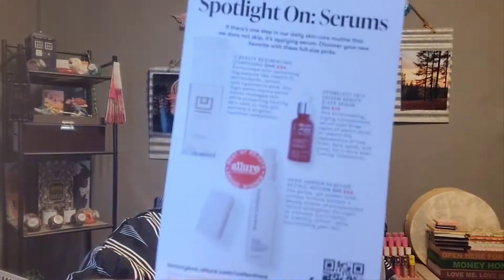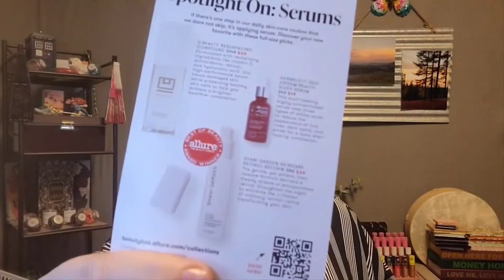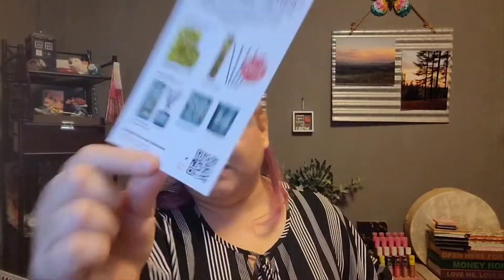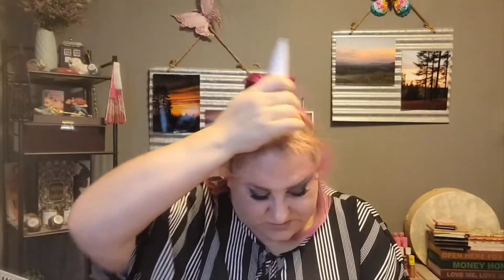My first Allure Beauty Box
Check out Pogo to earn cash back on your purchases! I'm inviting you to join Pogo, the free app that gives you rewards on every purchase - without receipt scanning.

Sign up through my link and be sure to enter my code: 69LX8K. You'll get 250 bonus pts after you've earned 1,000 points in the app.

Jen Renner
1806 26th St Unit 17
La Grande, OR 97850